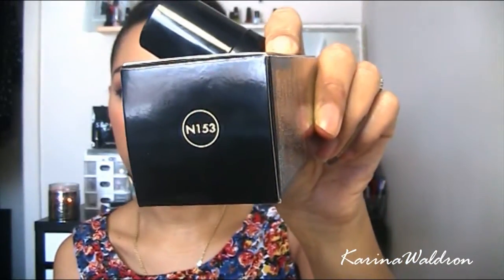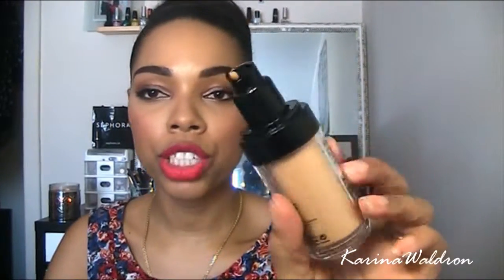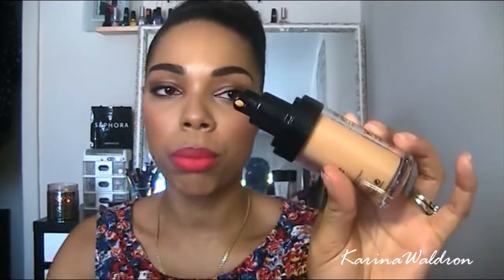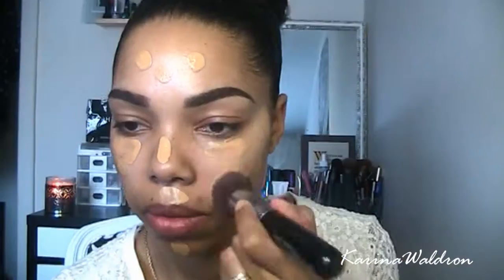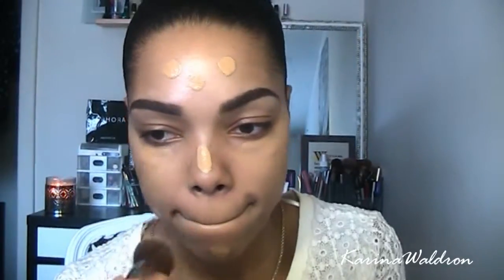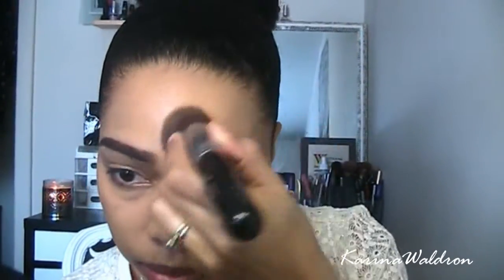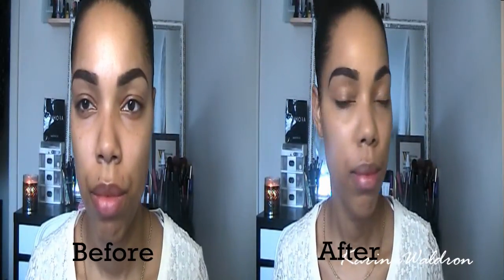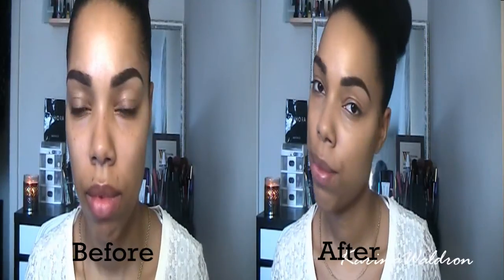REVIEW: MAKEUP FOREVER HD FOUNDATION N153 + DUPE ALERT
Stay Blessed

♡ TECH INFO ♡
Camera - Canon Legria FS200
Editing - Corel VideoStudio pro